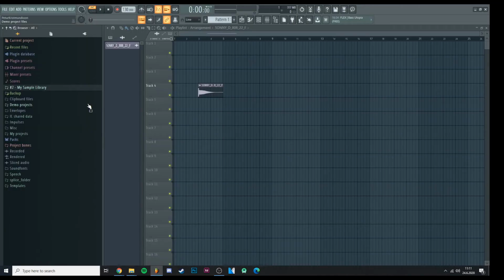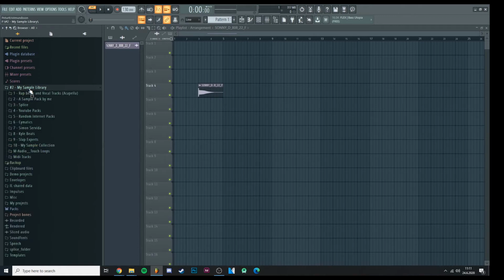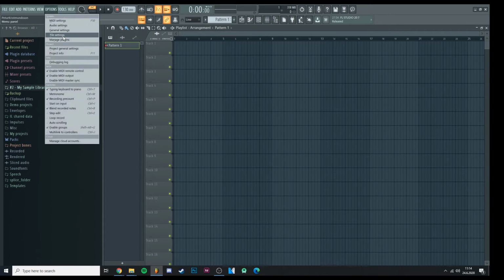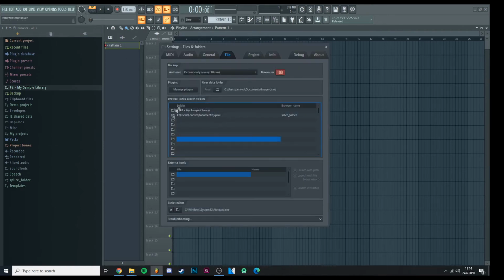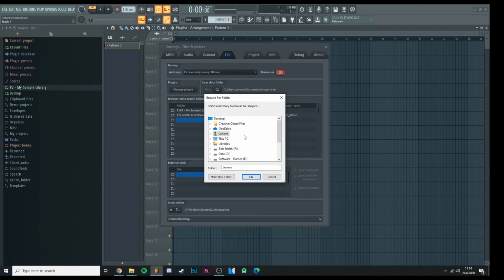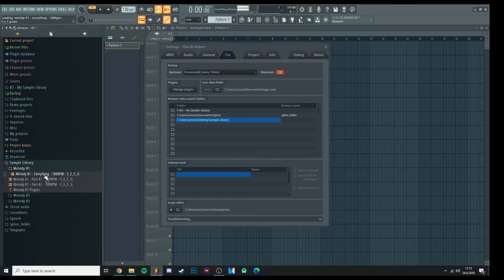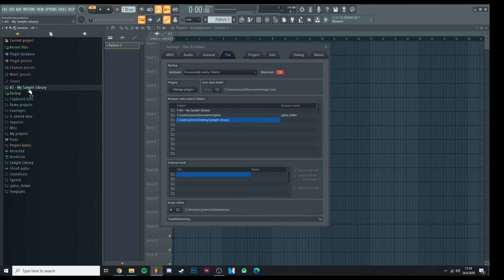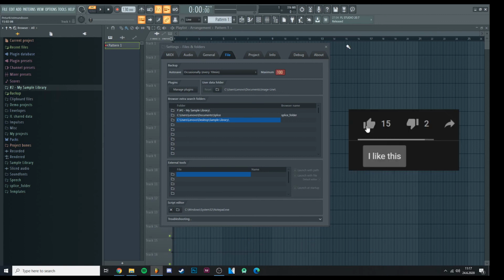How to add sample packs to FL Studio (2020) | FL Studio Quick Tips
In this video I go over how to add your own sample packs to FL studio.